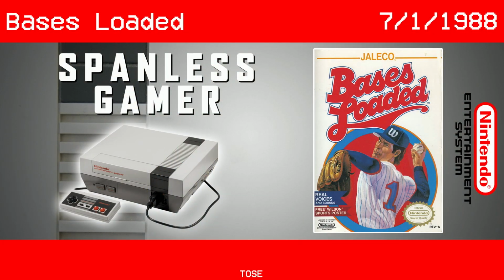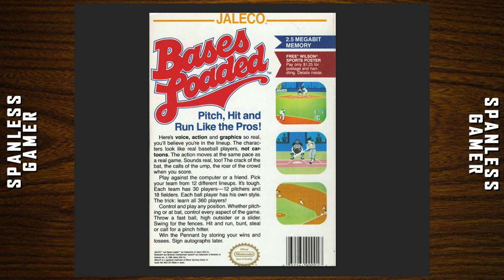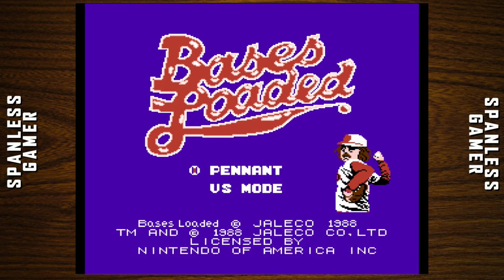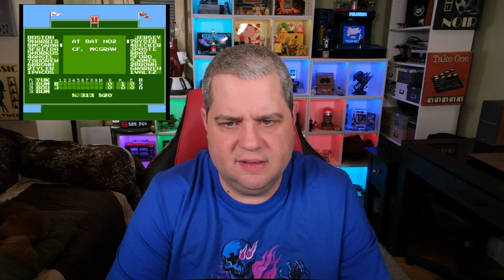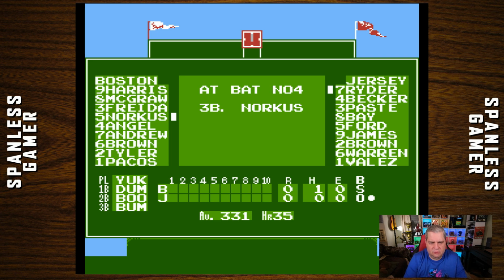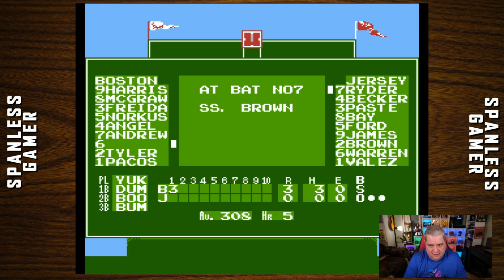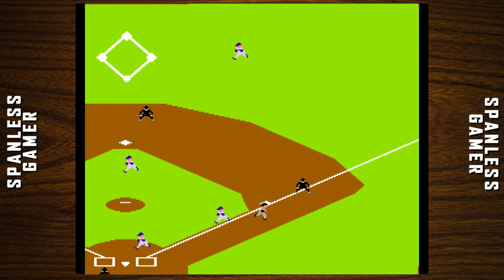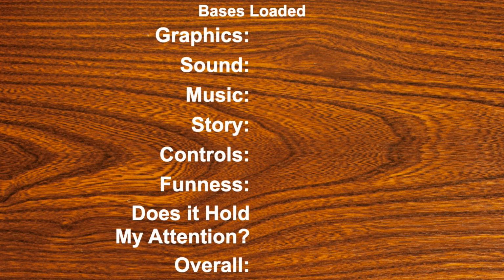N101 - Bases Loaded might be the first modern style baseball game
Watch out! The bases have a gun and it's loaded!  Or maybe the bases were out drinking all night and are now stumbling around. Either way, it's Bases Loaded for the NES!